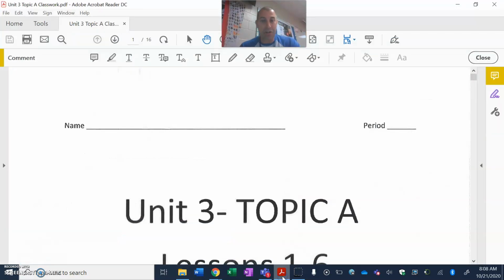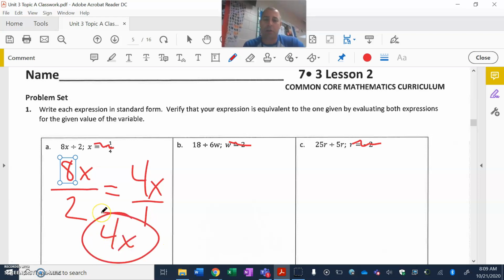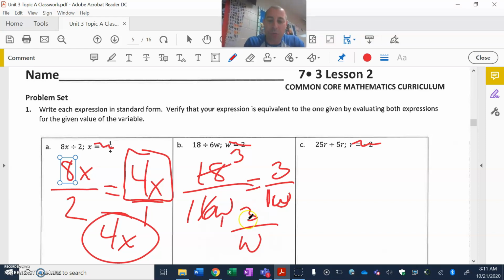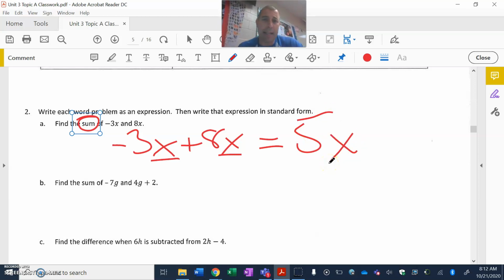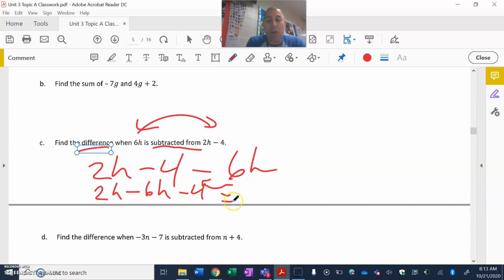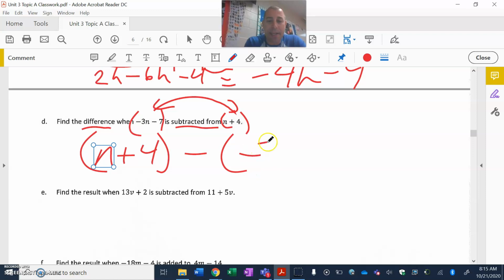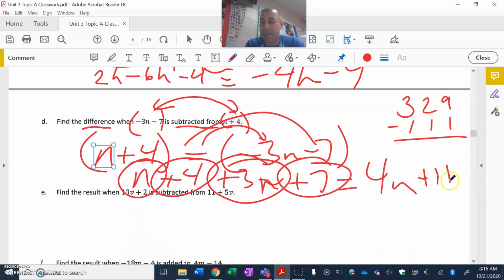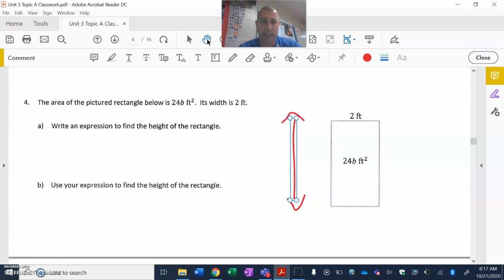Recording #103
7th grade 3.2 classwork intro